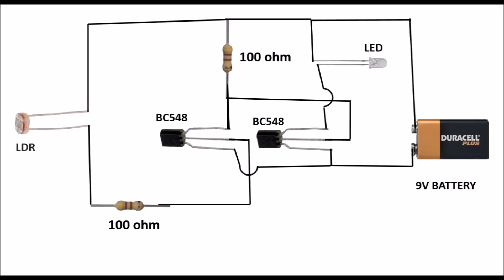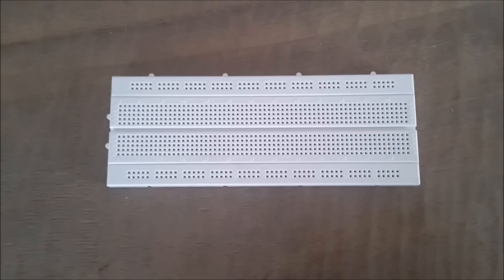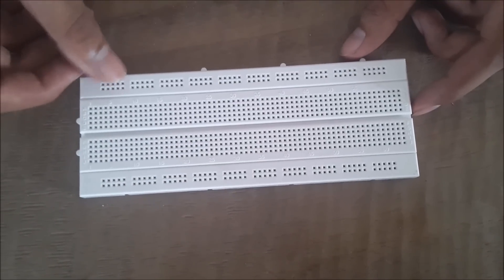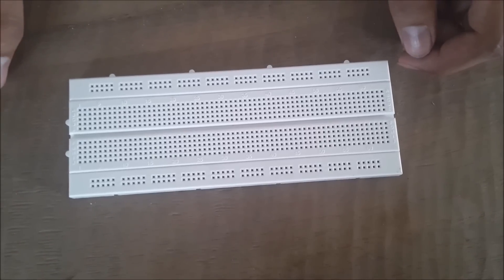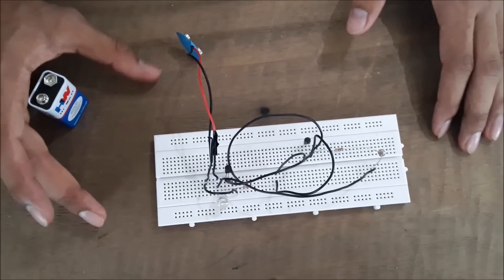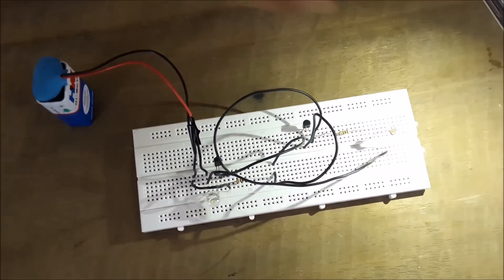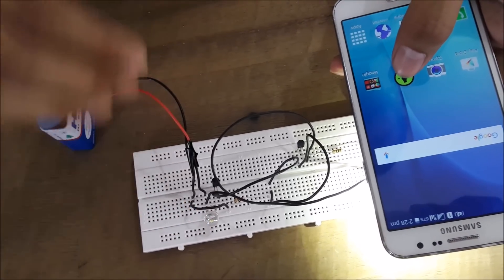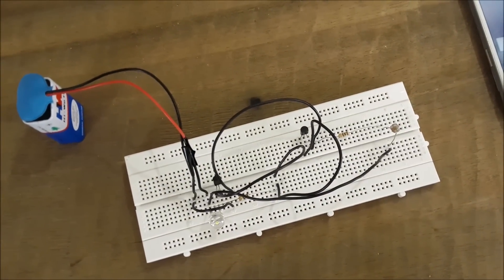How To Make AUTOMATIC STREET LIGHT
Save Electricity With The Application of This Circuit.

How to get back the Classic Start Menu in Windows 8.1 / Windows 8/Windows 10 HD

FREEDOM 251: The 4$ CHEAPEST SMARTPHONE IN THE WORLD !!

How To Get FASTER INTERNET & REDUCE DATA USAGE ON INTERNET in WINDOWS PC